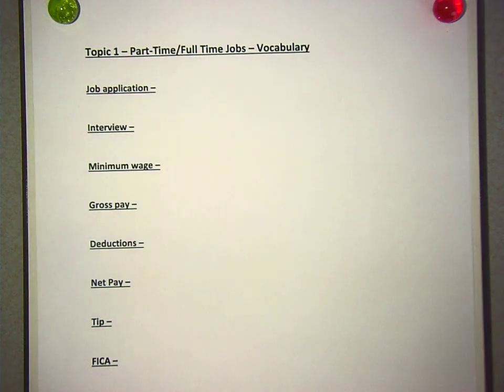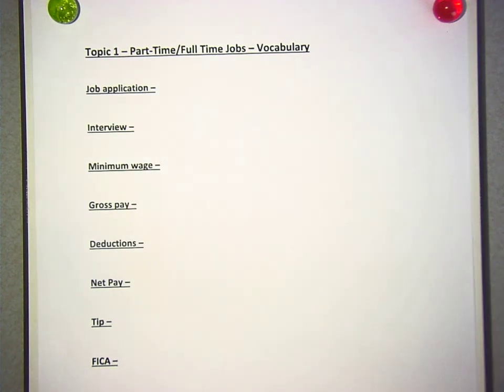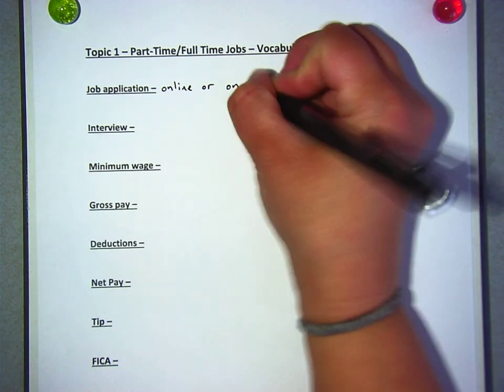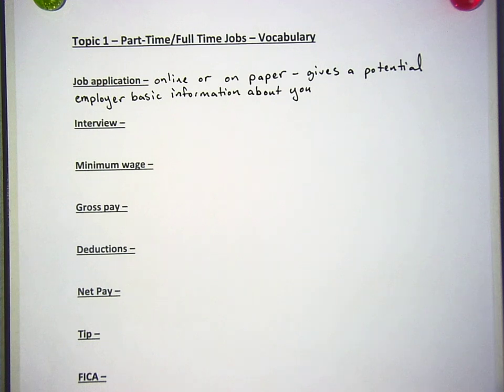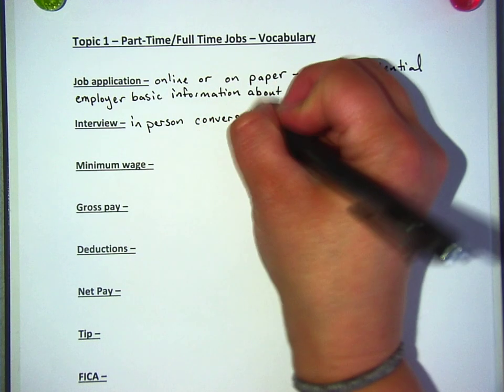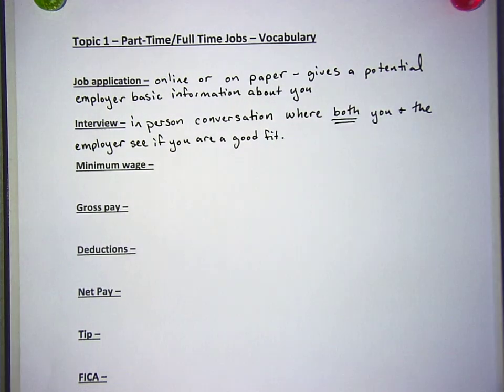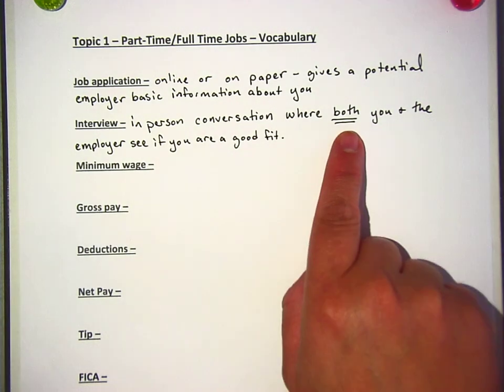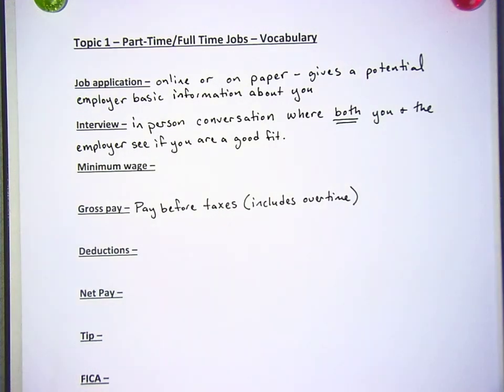Personal Finance 9/9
Job Applications and Gross Pay